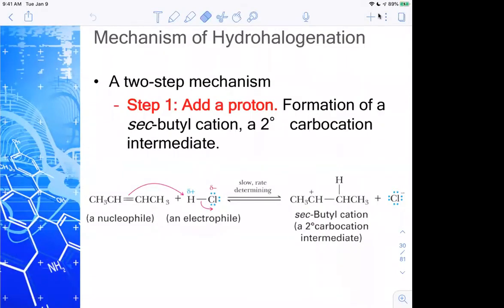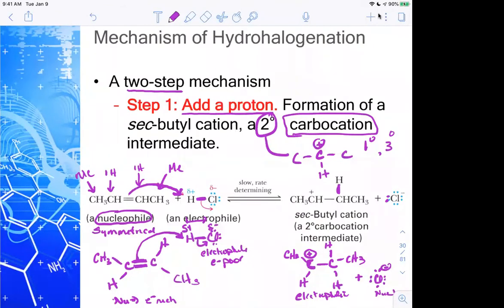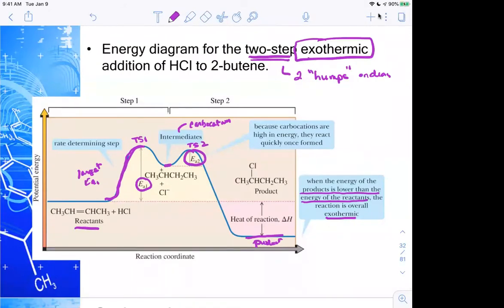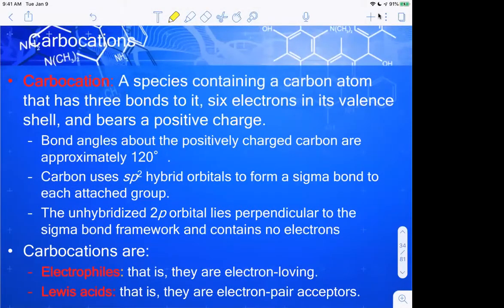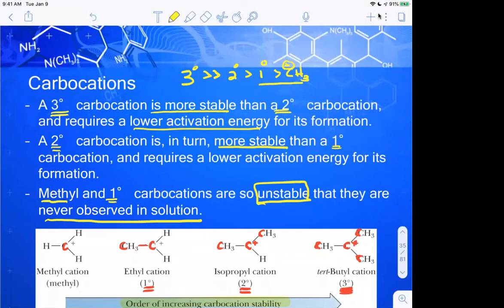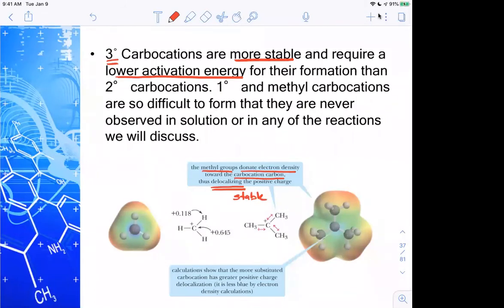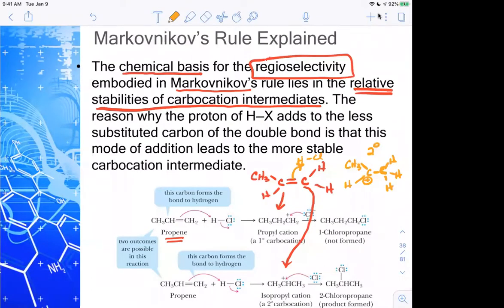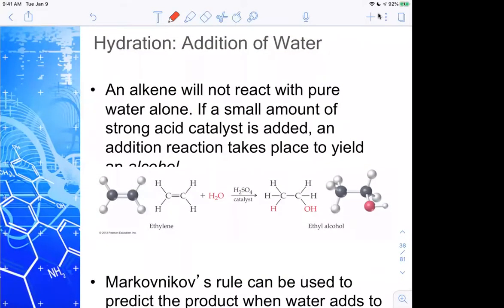CHM 201 Chapter 5 Lecture 3